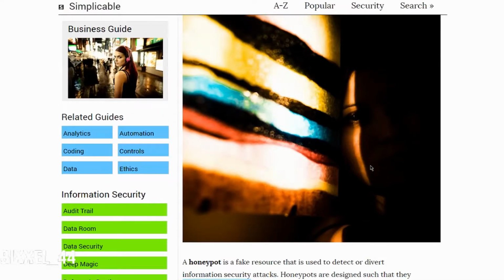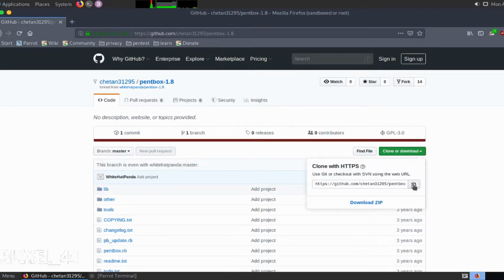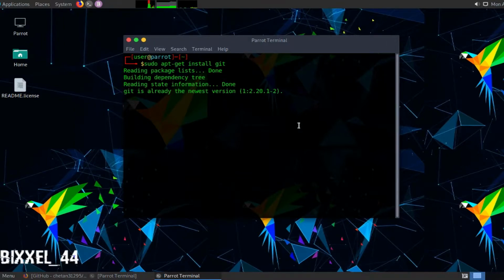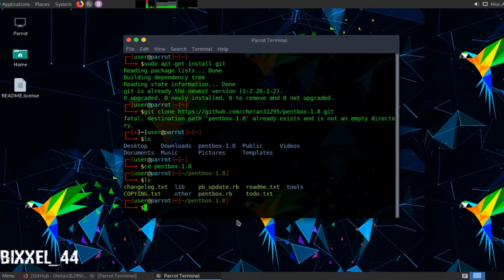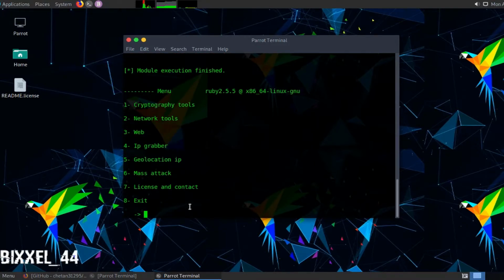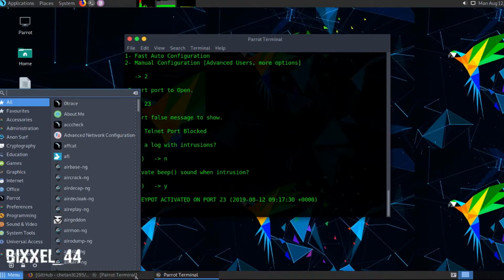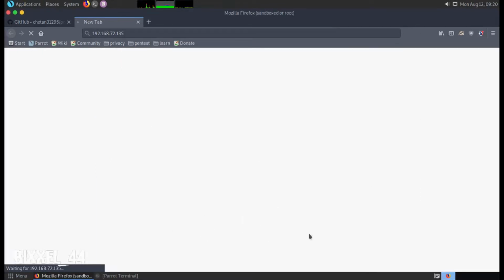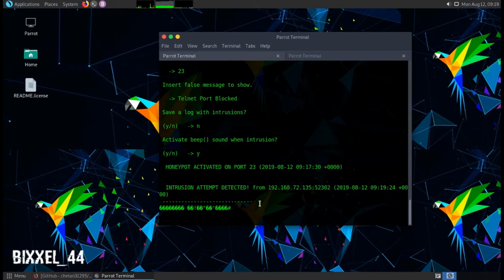Configure Honeypot On Any Linux Distro!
Hello YouTube, today we are going to go over Database Honeypot Deployment on any Linux distro. I hope you enjoy!